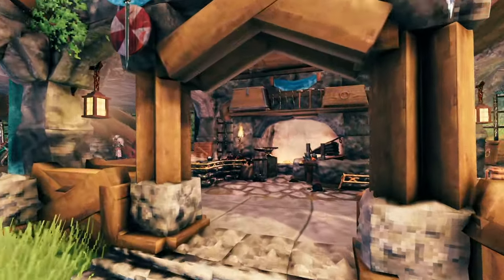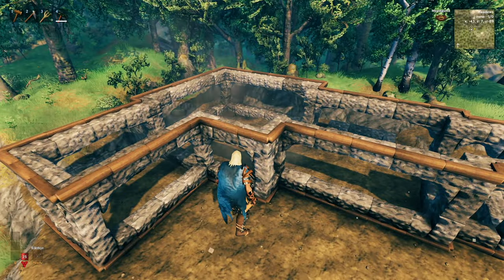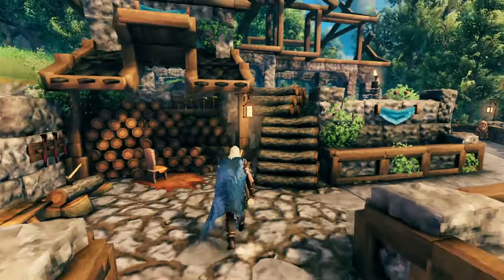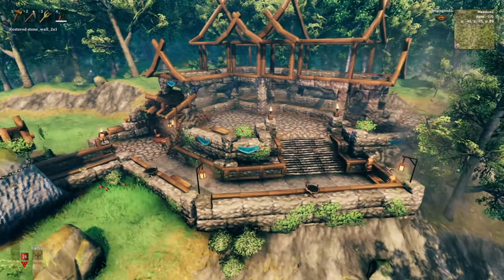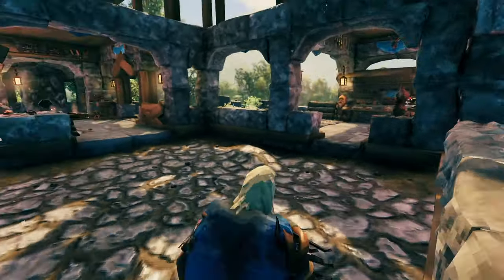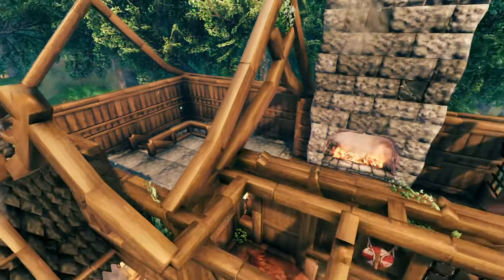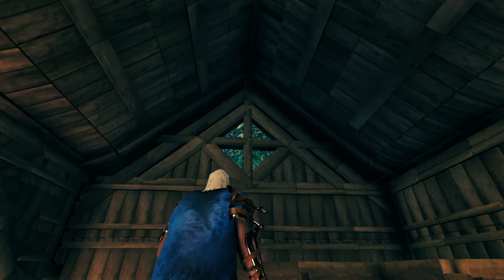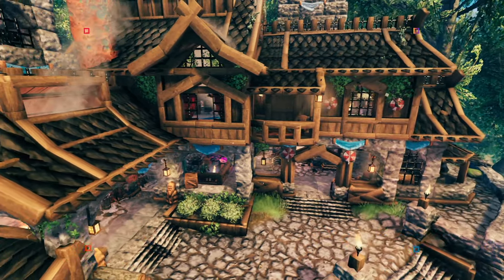Trying to build an authentic Blacksmith in Valheim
NEW STYLE OF VIDEO! This is a change from how I normally do my build videos --- now with a breakdown of how I do things AS I DO THEM instead of a breakdown during a tour of the completed build. Personally I like this one a lot more because I get to put in more jokes! :)

^^^All of my builds are offered as part of my channel memberships.^^^

Mods Used:
Infinity Hammer
World Edit
Server Devcommands
Mod Configurator